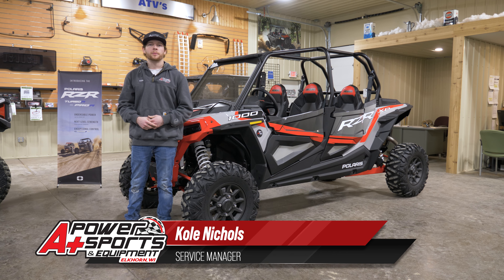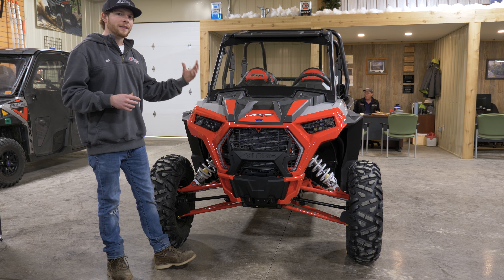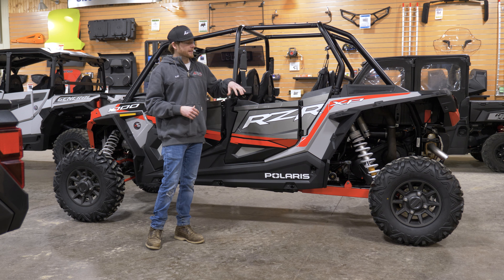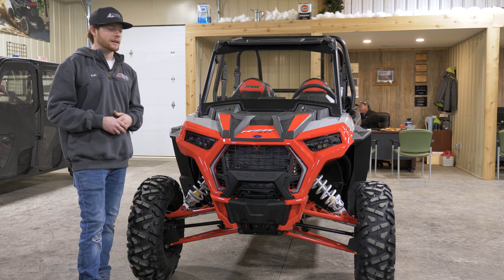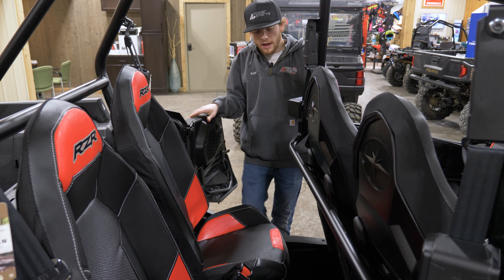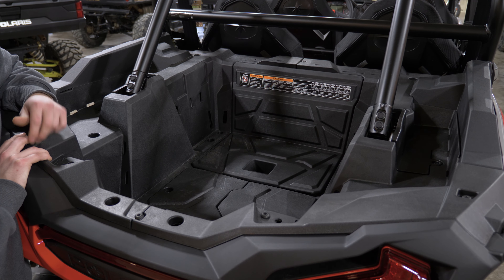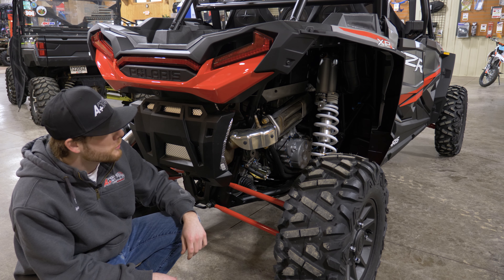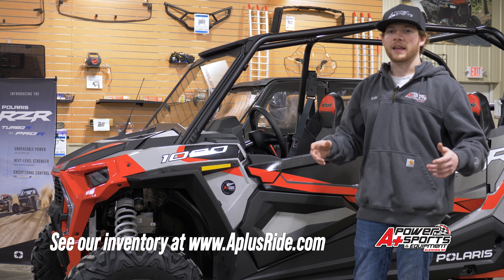2022 Polaris RZR xp4 1000 Premium Review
Full review of the 2022 Polaris RZR xp4 1000 Premium! Find out why the RZR xp4 is the best-selling 4-seater in the industry.